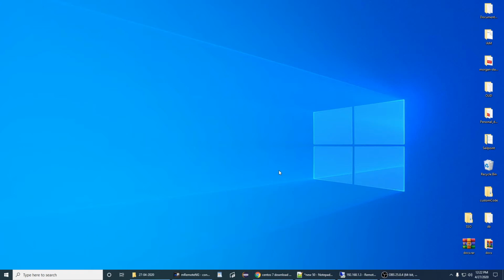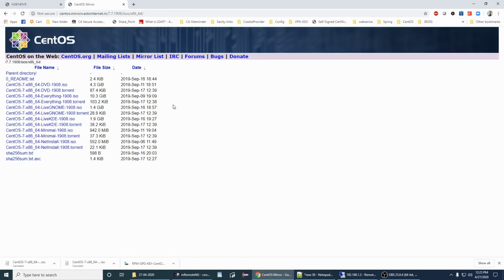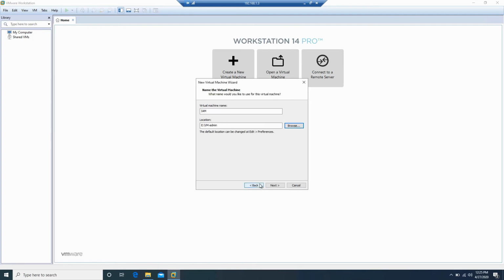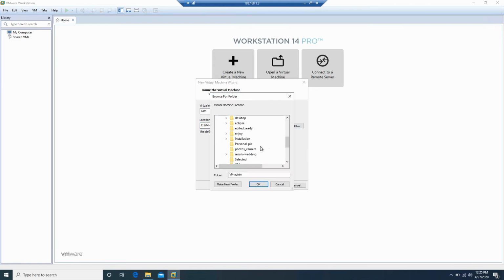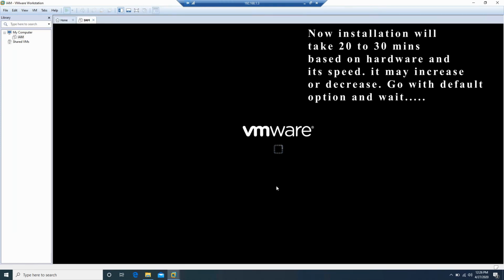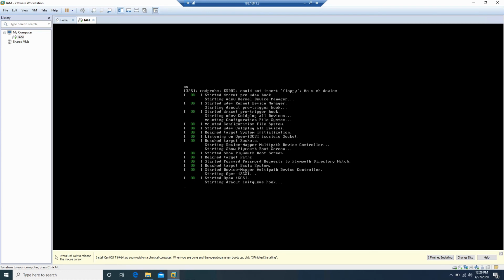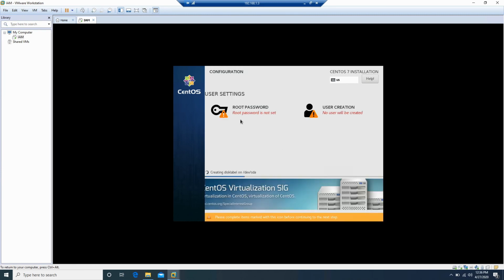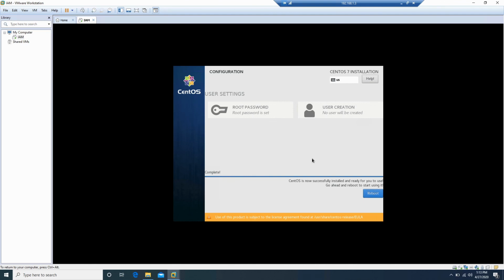How to install Linux on windows using Vmware workstation - centos (industry most usable)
This video will walk you through different steps involved to install Linux 64 bit centos - most widely used Red Hat freeware linux.

CentOs - mirror list (centos can be downloaded from here)